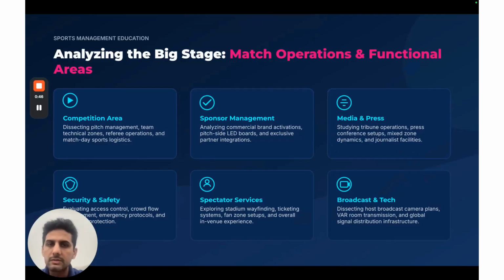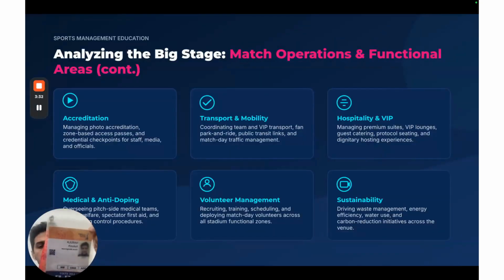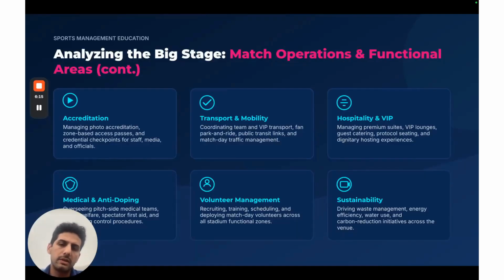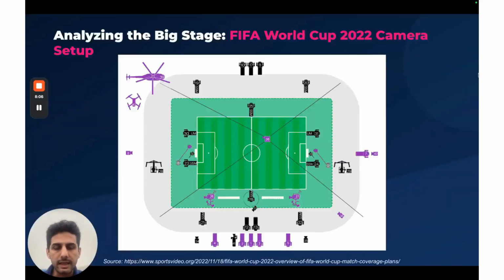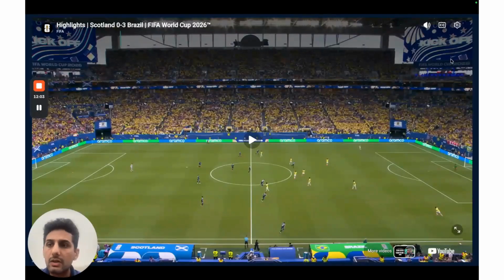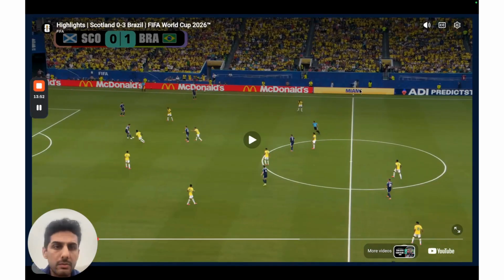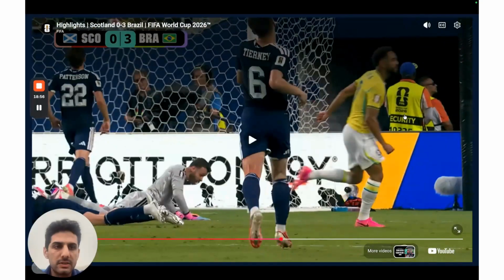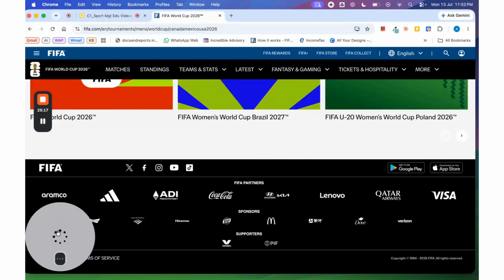Sports Management Education | Chapter 1 - Match Operations of FIFA WC 26™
For all Sports Management aspirants and enthusiasts - Learn Match Operations while watching a match live on TV! This time it's a match from the FIFA World Cup 2026™.

Anyone watching this with more accurate, up-to-date information from the World Cup, please feel free to drop a comment and update us all!